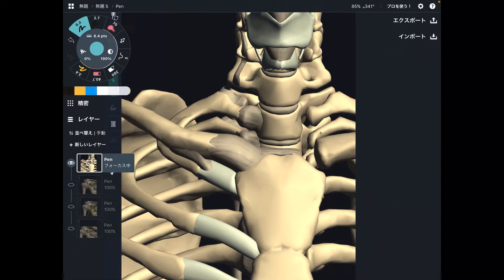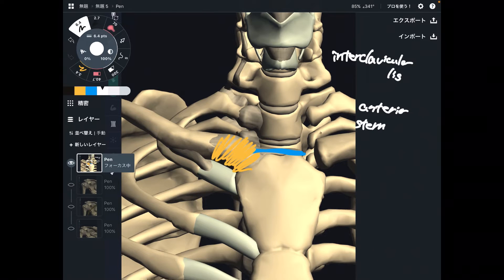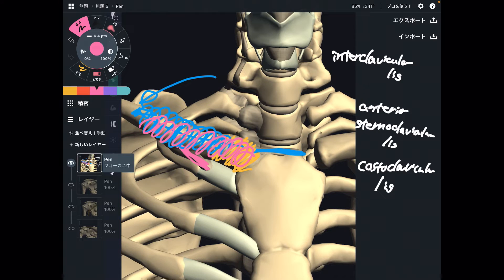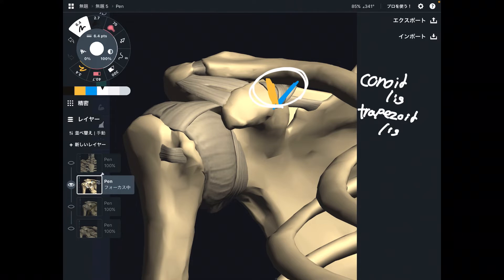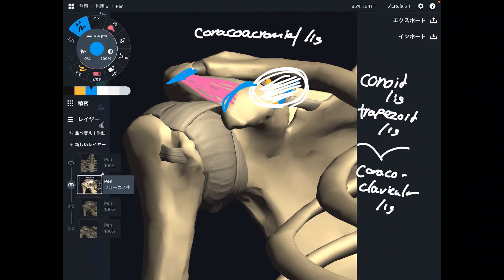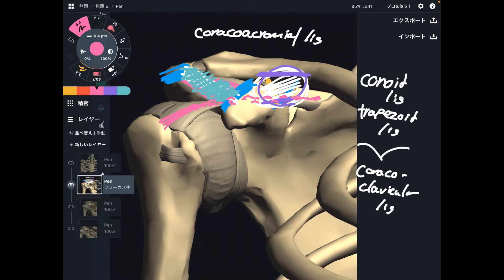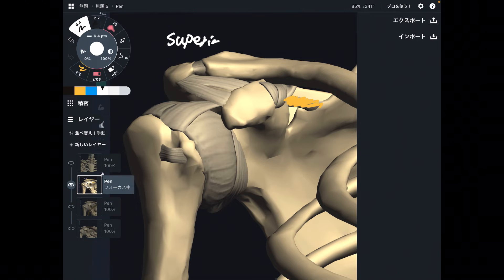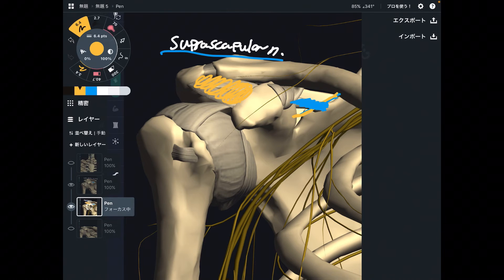Anatomy of ligaments around shoulder girdle